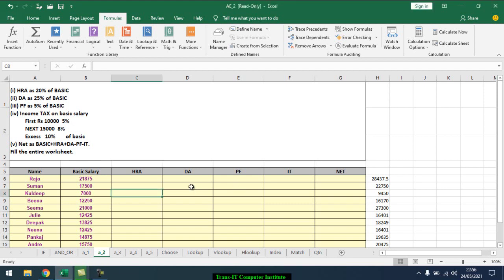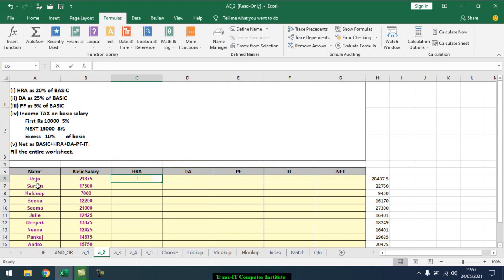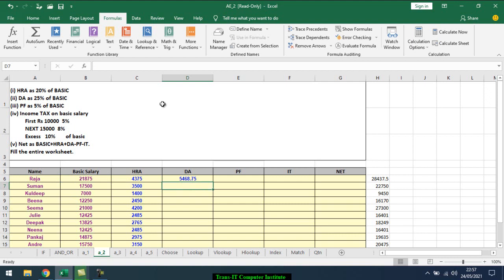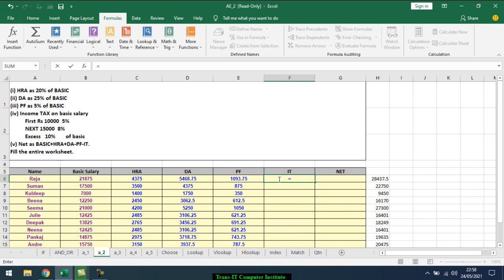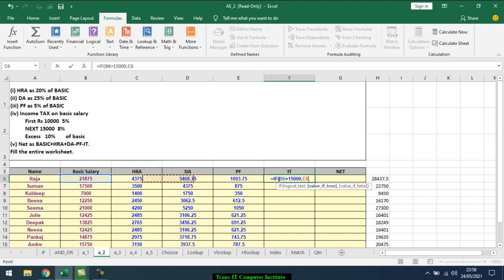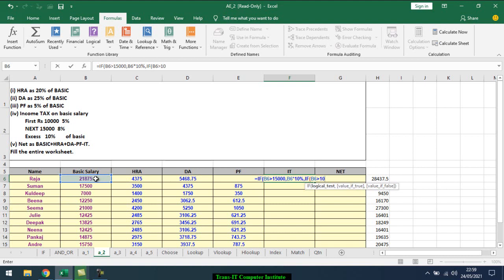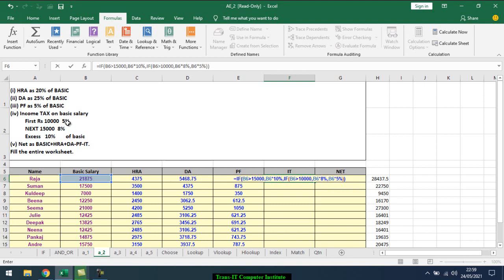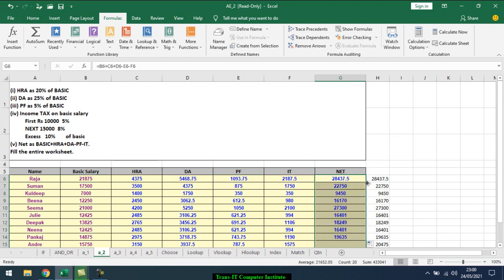Advance Excel Lecture 9 If Assignment 2